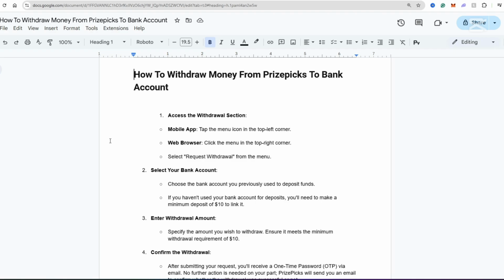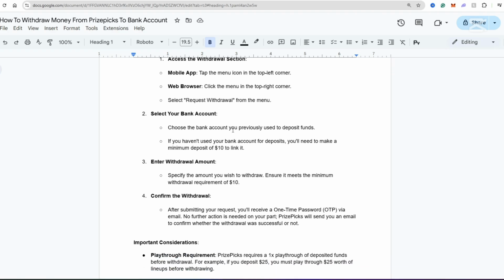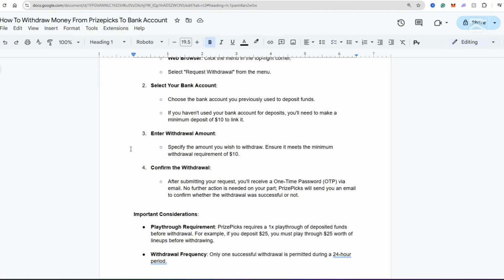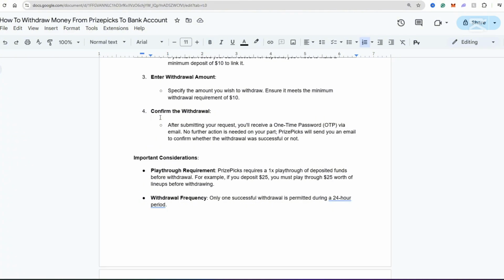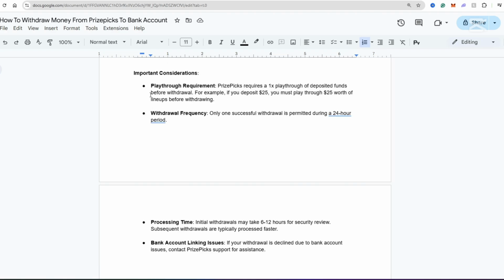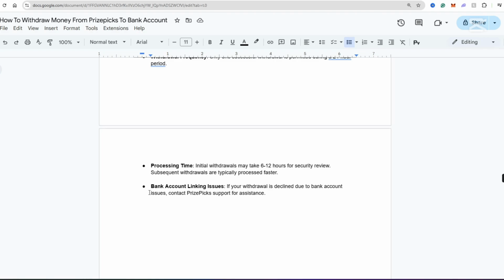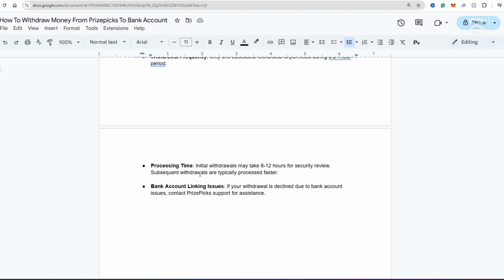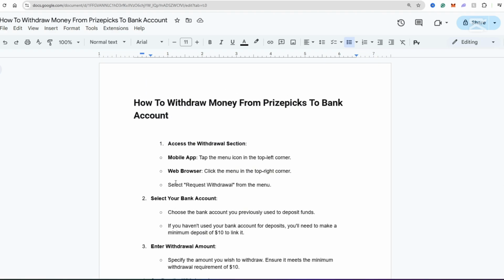How To Withdraw Money From Prizepicks To Bank Account (Step-By-Step)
How To Withdraw Money From Prizepicks To Bank Account

Learn how to withdraw money from PrizePicks to your bank account step by step. This easy guide shows you how to get your funds fast.